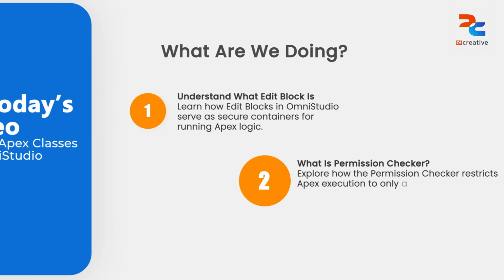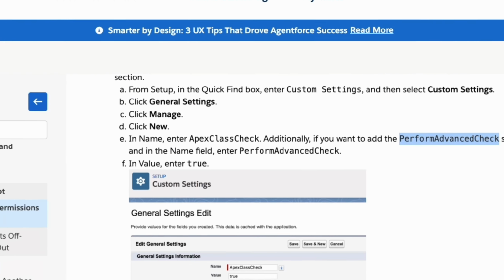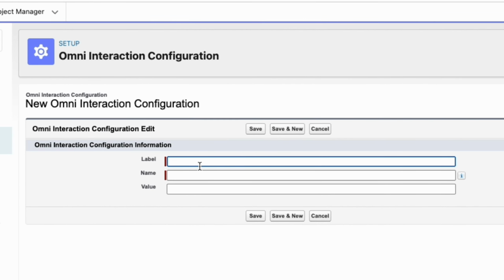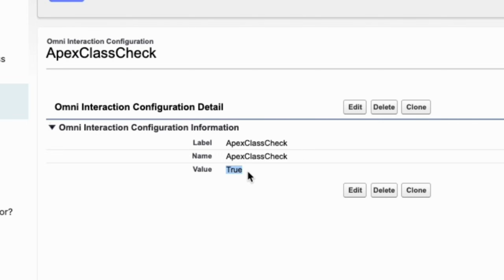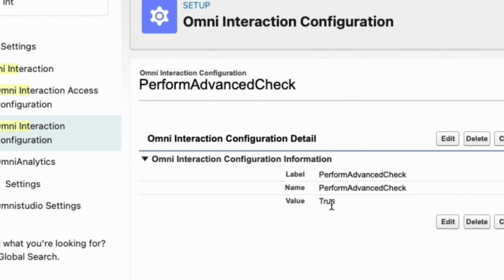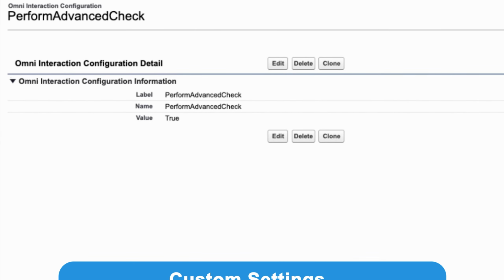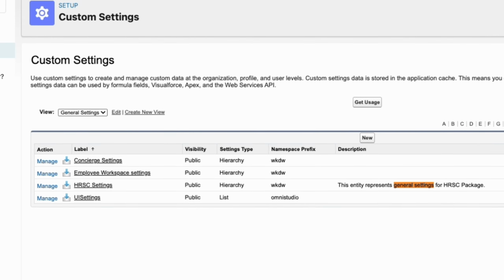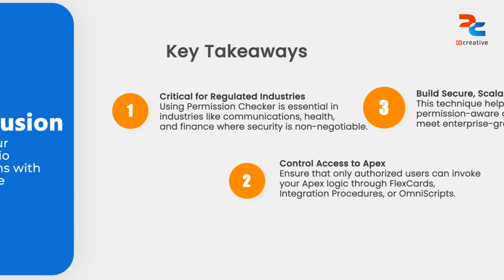Secure Apex Classes in Salesforce OmniStudio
Learn how to secure Apex classes when building in Salesforce OmniStudio with this short and practical guide. In this video, we walk you through why securing server-side logic is important and show you a hands-on demo to apply security controls properly in your OmniStudio setup.

Whether you’re a Salesforce Developer, Architect, or working with OmniStudio tools like DataRaptors and Integration Procedures—this video gives you the clarity and confidence to build safely and efficiently.

What You’ll Learn:
Why securing Apex in OmniStudio is critical?
How to prevent unauthorized access?
A step-by-step demo on secure Apex usage
Key takeaways and best practices

0:00 Introduction
0:17 Why we need this?
0:33 Practical Demo
1:55 Key Takeaways